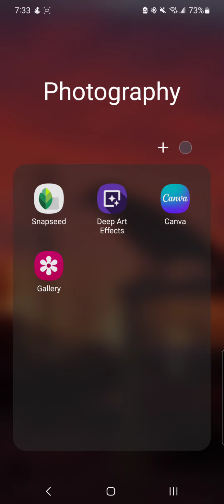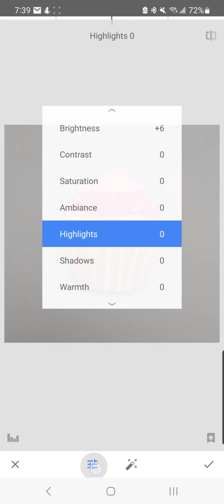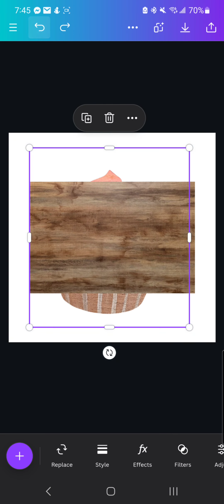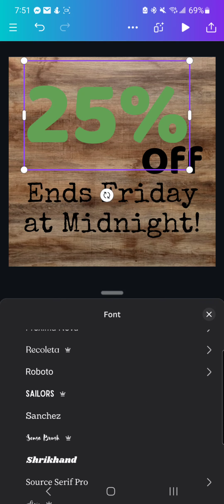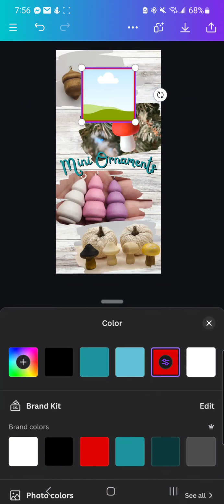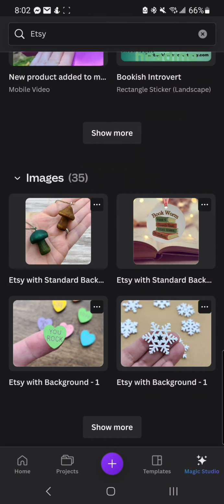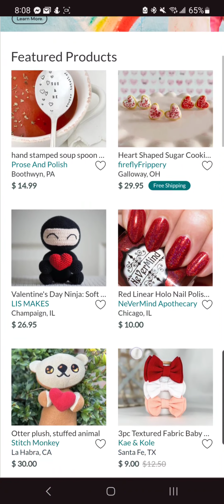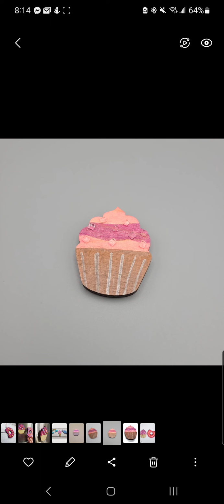Product Photography Part 3, Photo Editing